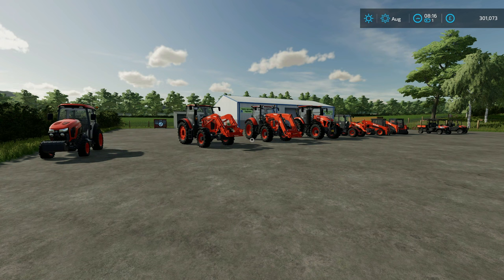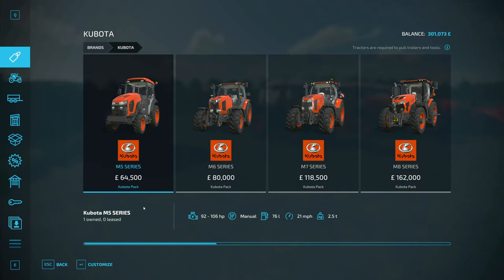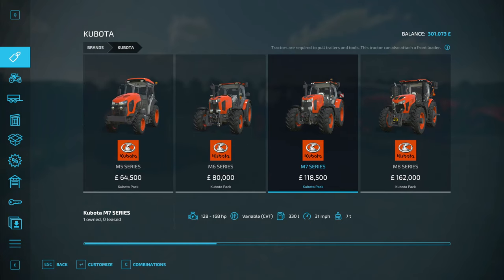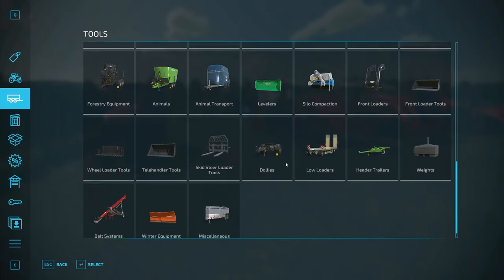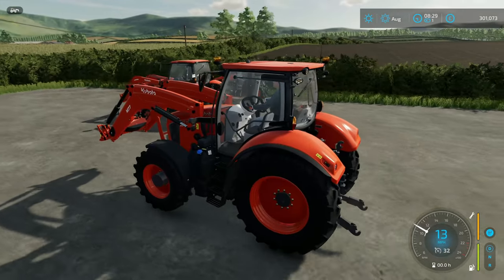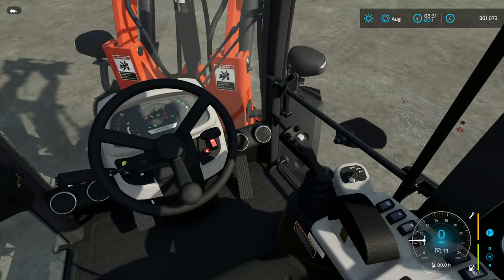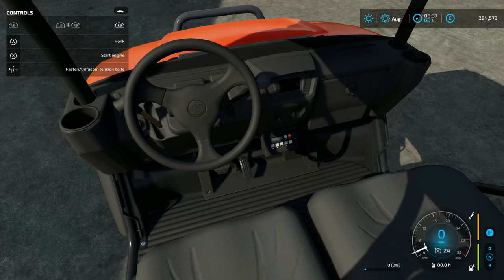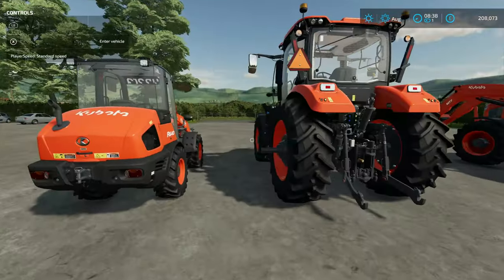(ENG/PC) Farming Simulator 22 | Kubota DLC | First Look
Enter your wheeled new office in Farming Simulator! With the Kubota Pack for Farming Simulator 22, you extend the agricultural fleet of your farm with eleven new vehicles and tools by the multinational corporation that originated from Osaka in Japan, over 130 years ago. Including the Kubota M8, the largest tractor of the brand to date, with its spacious cab interior and an all-round view to oversee your fields, from the best seat in your farming office.

Also included are the M5, M6, and M7 series as well as a wheel loader, a skid steer loader and other heavy machinery by Kubota to handle your day-to-day farming tasks with modern, versatile and powerful tools. With two capable UTVs to roam and discover your lands or quickly deliver produced goods, you expand your garage with even more enjoyable vessels painted in the colors of the industry-leading company. If that isn’t enough, check the wardrobe to find some new Kubota-branded clothes for your character!

Kubota DLC or code 'ASFarming' at checkout.